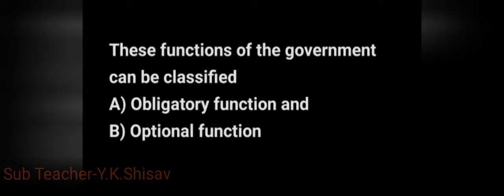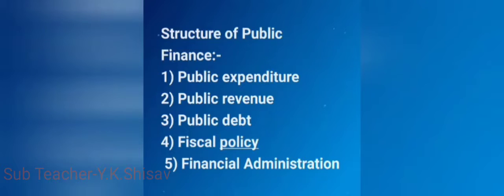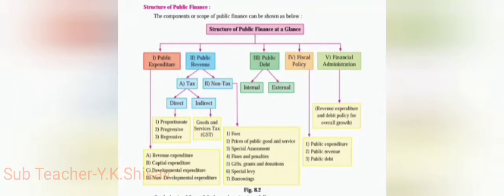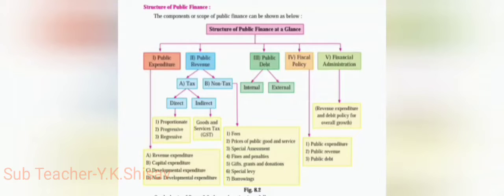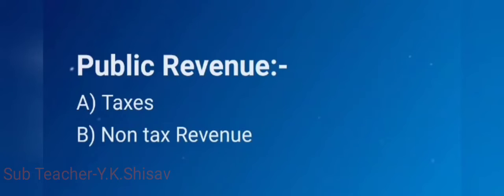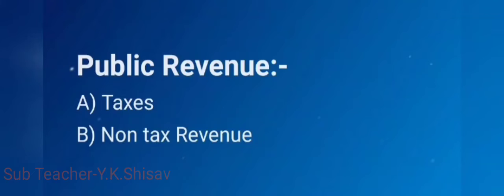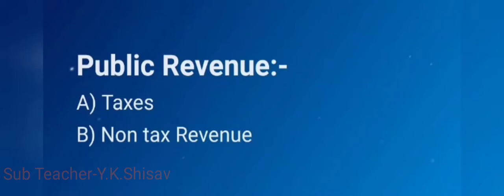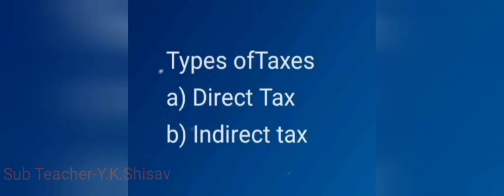8 Public Finance in India/1